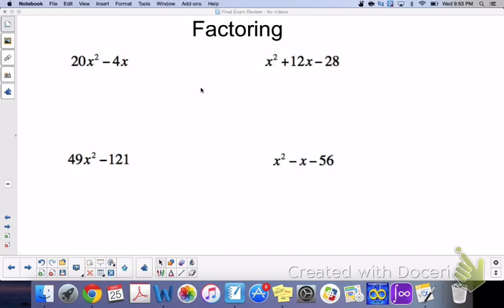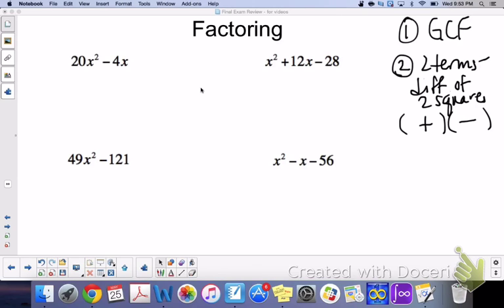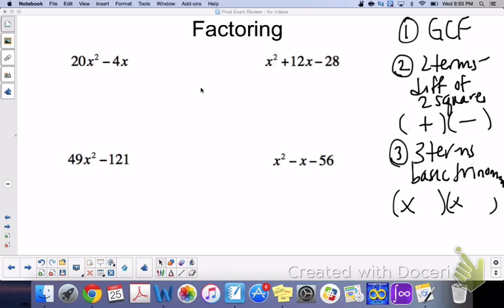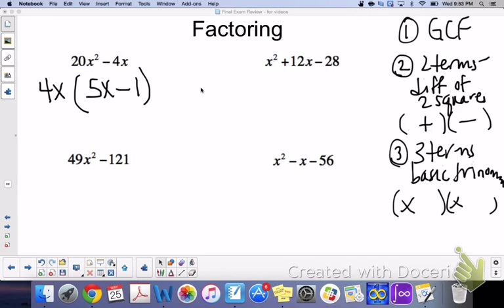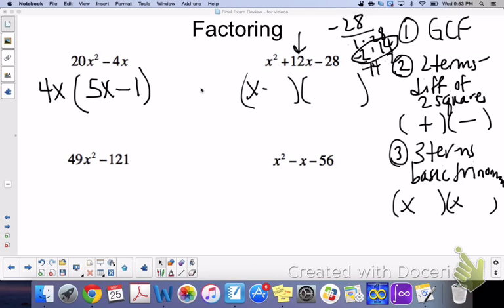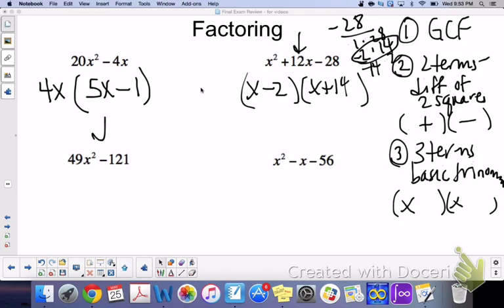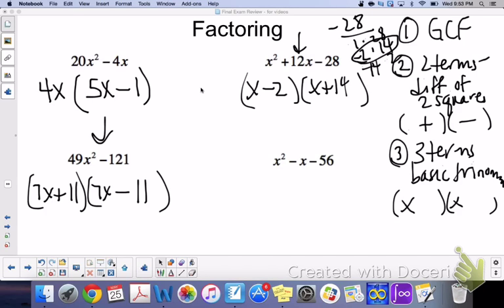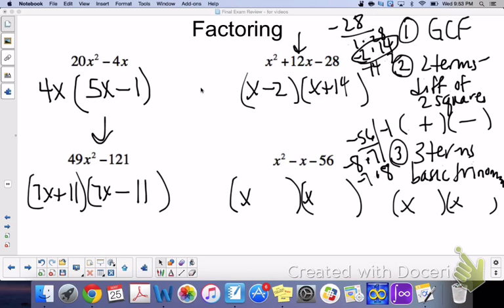Final Exam Review - factoring